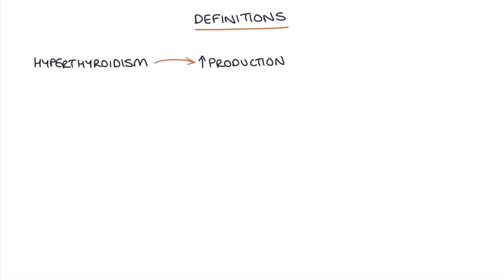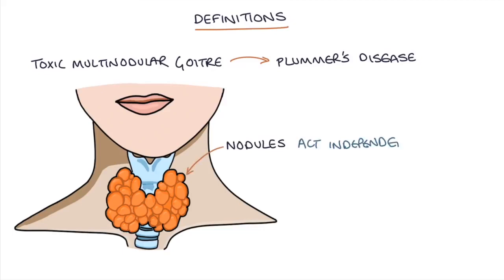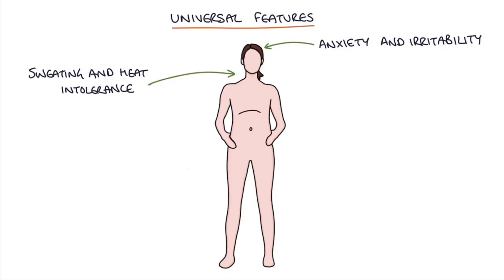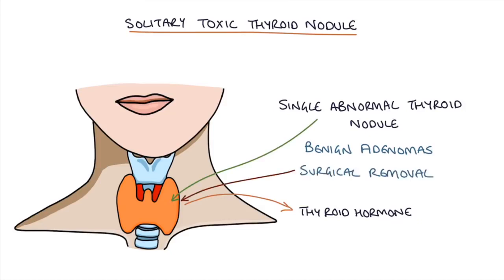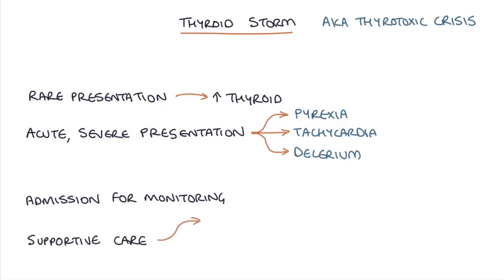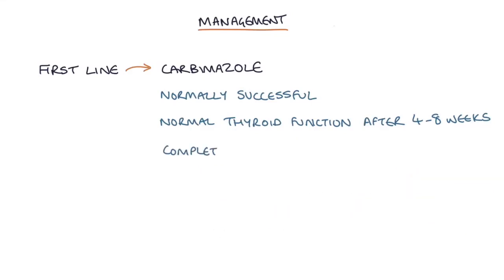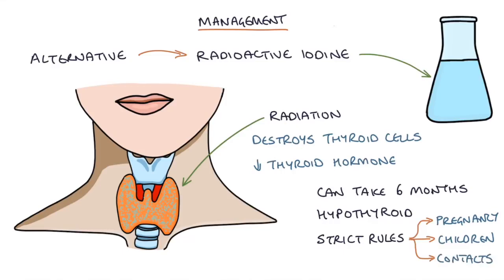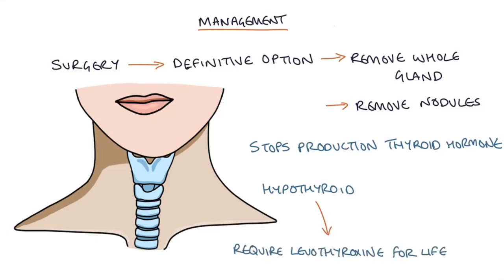Understanding Hyperthyroidism and Graves Disease